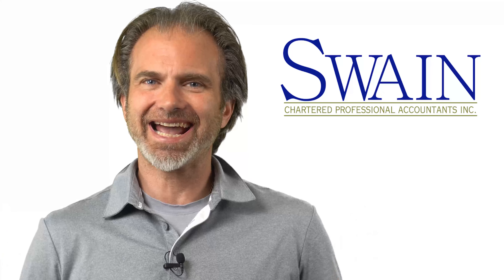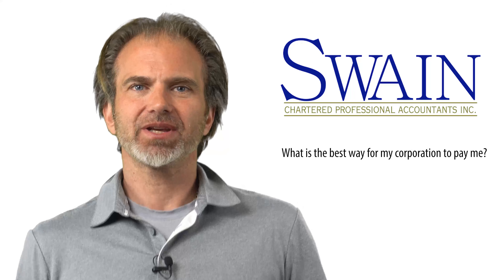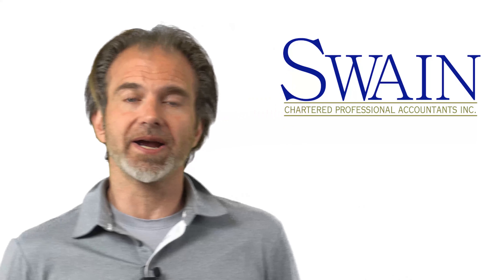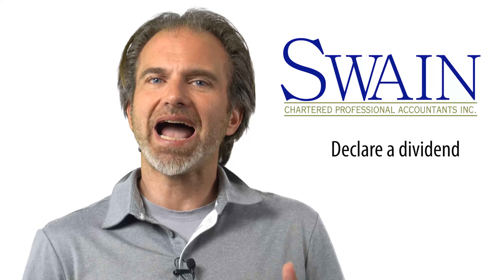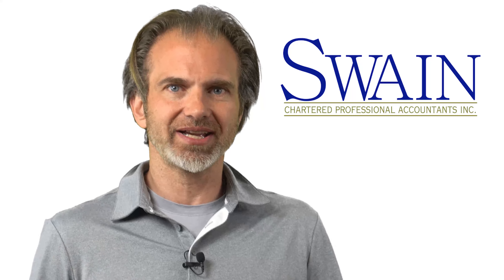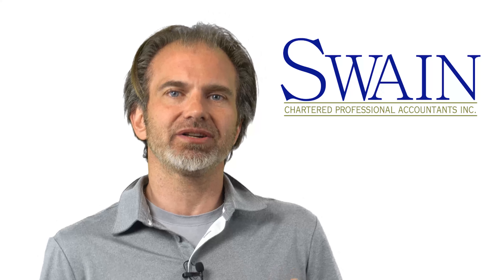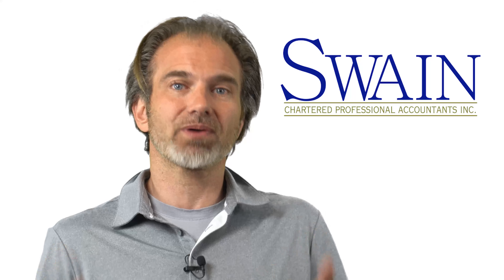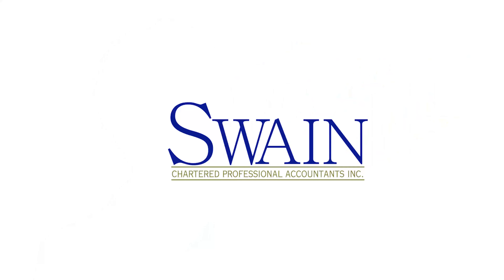Ways My Company Can Pay Me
There are three main ways you can draw money from your small business corporation. So, if you are wondering the ways my company can pay me ... wonder no more and watch this video!